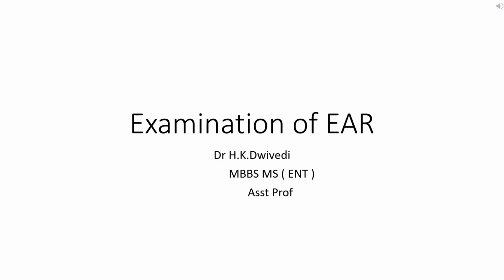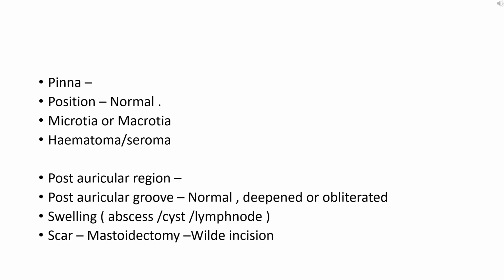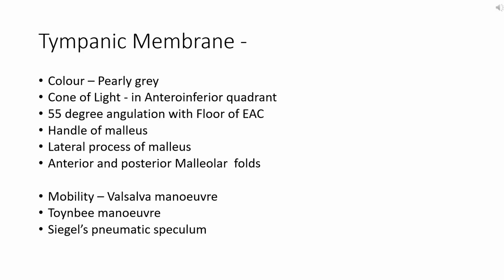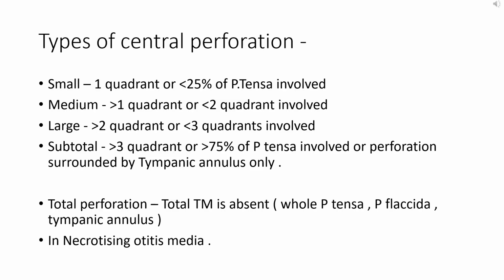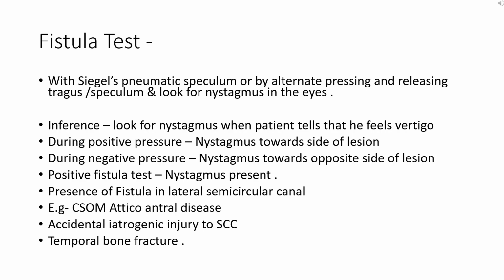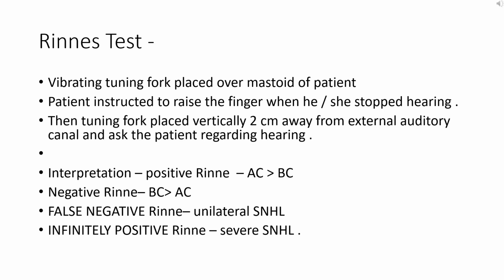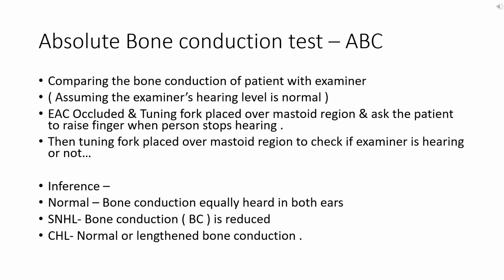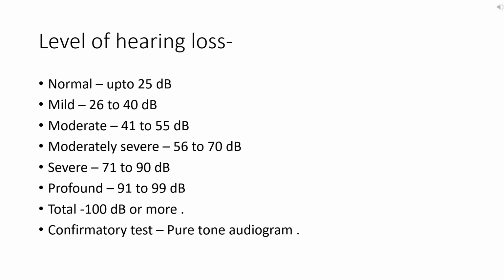Examination of EAR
In detail and exam oriented points regarding examination of ear from viva and practical exam purposes .
From ear pinna to middle ear and all the complex tests almost all are covered under this video .
Facial nerve function tests and vestibular tests are discussed seperately .
Enjoy learning and follow us for more .